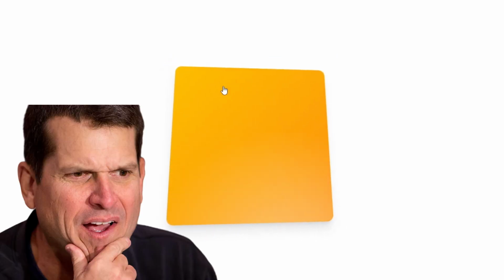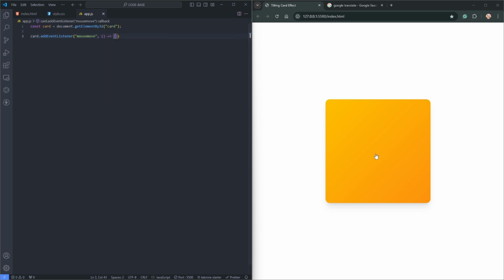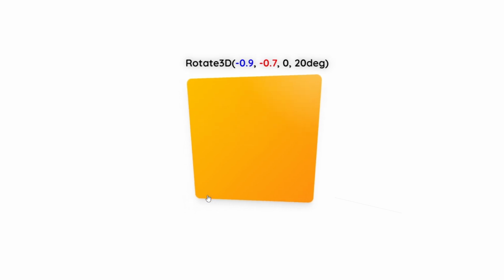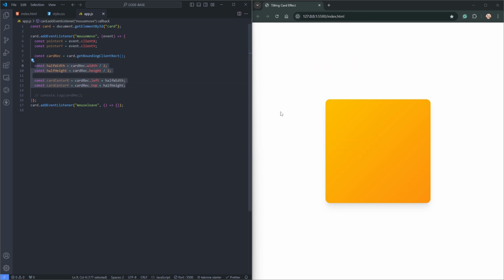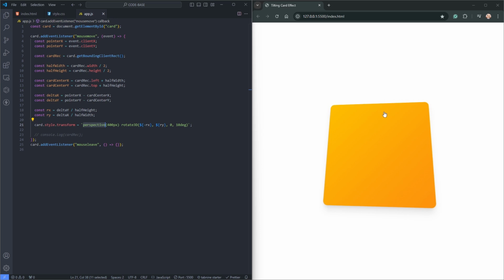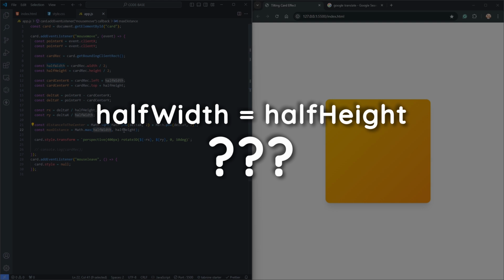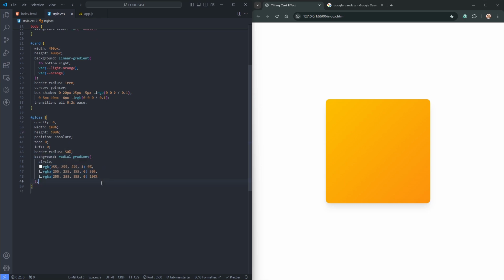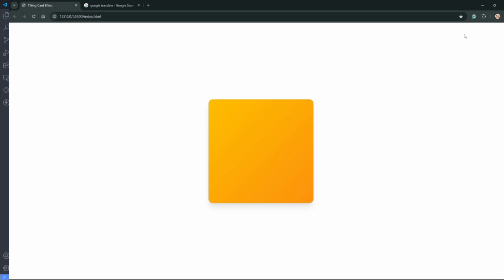Learn COOL 3D Card Effect using Mouse Tracking | Tilting Card Effect on hover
About the Video:
If you have always wanted to know how to create a Card Tilting Effect on hover, then this video is right for you. You will learn how to do it with JavaScript, some Math concepts, working with 3D spaces, and other rarely used properties of CSS.
Believe me, it won’t be a waste of time!

Concepts you will learn:
- CCS rotate3D property;
- How to track mouse movement in JS;
- How to do math in JS;
- Pythagorean theorem;

Timecodes
0:00 - Intro
0:49 - HTML Part initiation
01:03 - CSS gets started from this point
01:50 – JS starts here
18:15 – Farewell

And if you do so → We appreciate it 😊❗